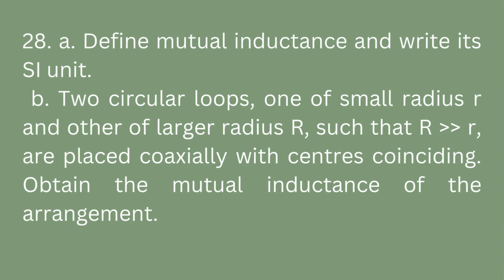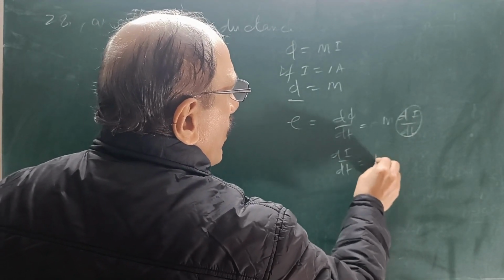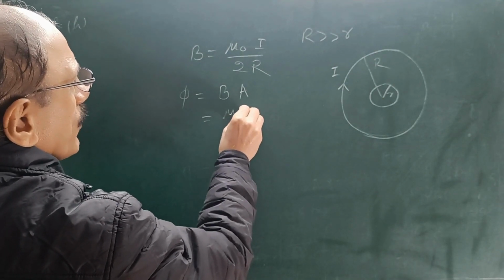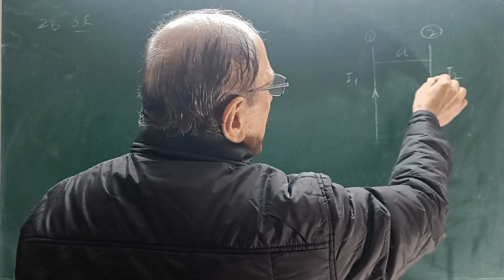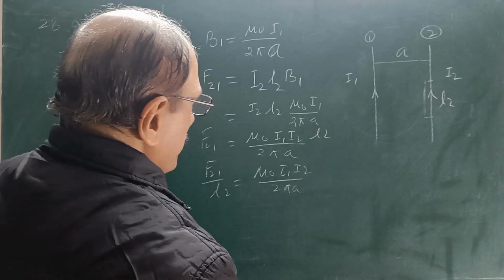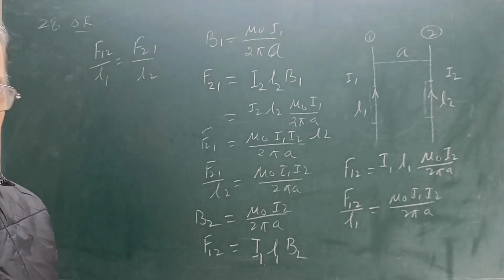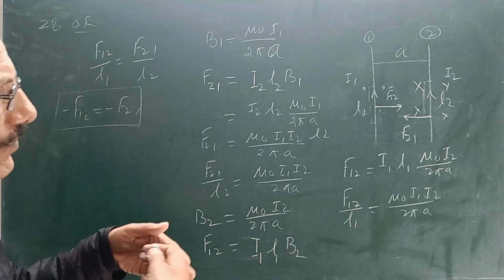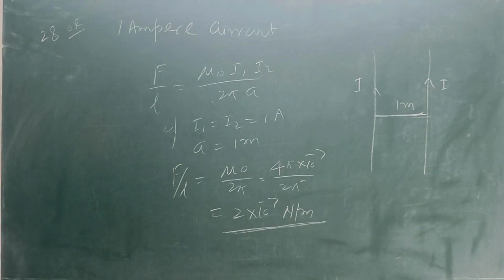कैसे ट्रांसफार्मर 1.5 V सेल से 300 V बना देगा AMPERE Solution of CBSE Sample Paper 2023-24 P-8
कैसे ट्रांसफार्मर 1.5 v सेल से 300 v बना देगा Solution of CBSE Sample Paper 2023-24 P-7 Binding Energy conservative Field ammeter rectifier DIODE galvanometer lenses diode bias MUTUAL INDUCTION